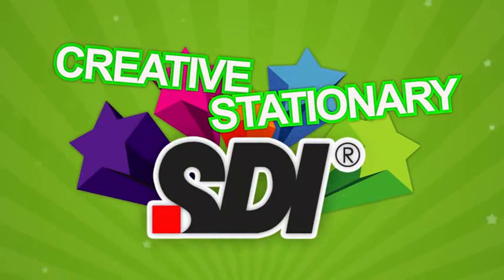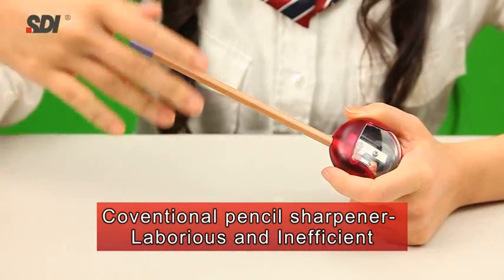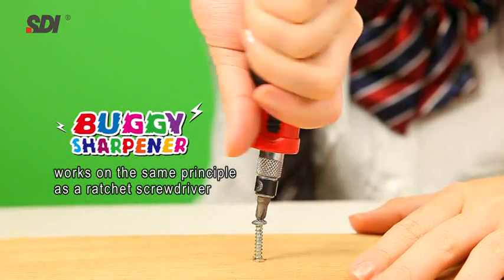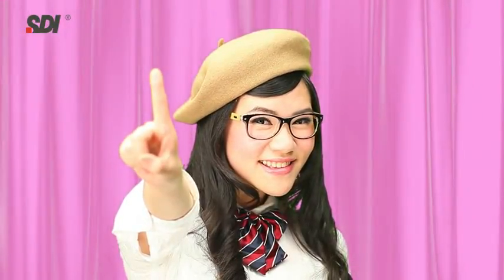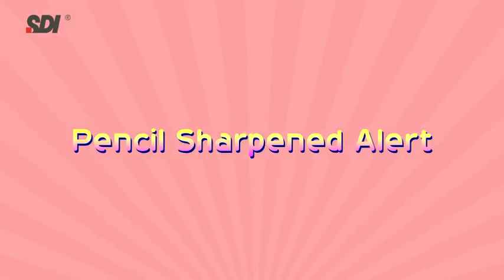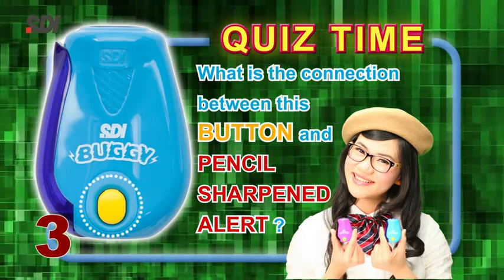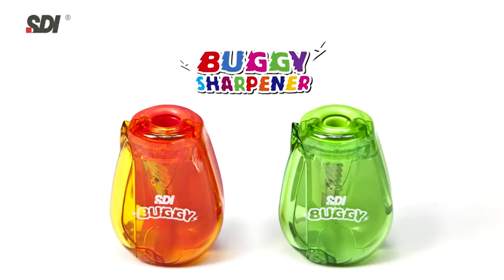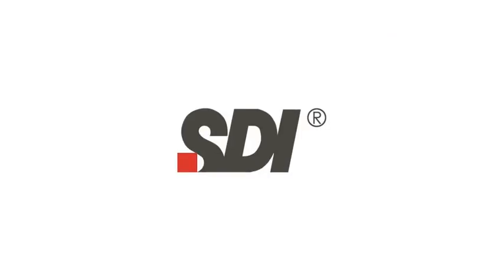SDI BUGGY pencil Sharpener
SDI presents a new handy pencil sharpener!

More fun, more interesting and sharpening 2x the faster!
Take one in store now!